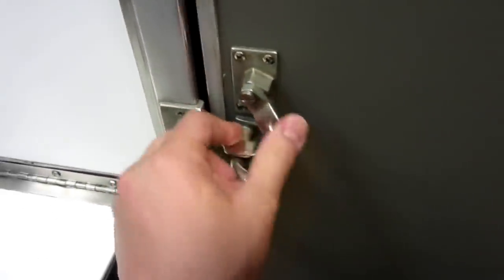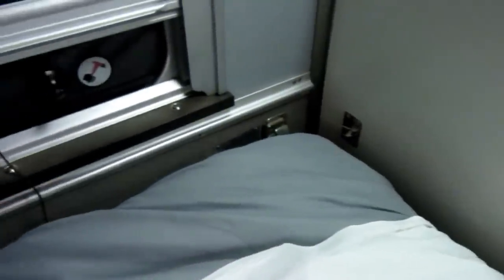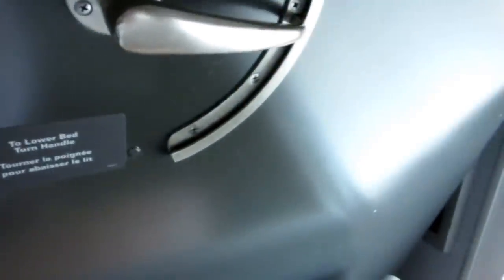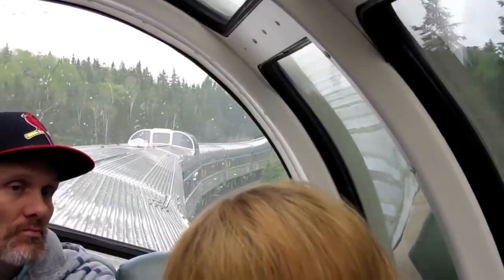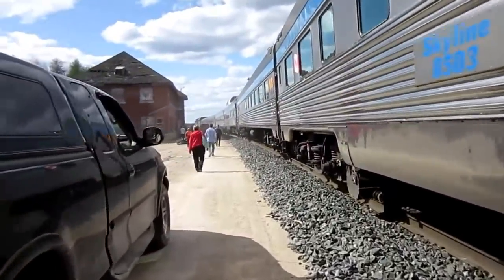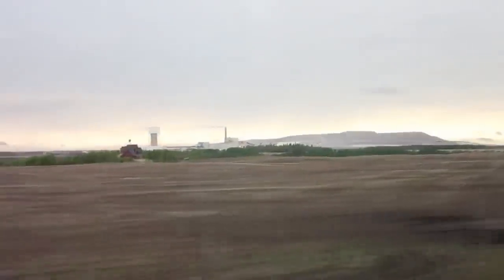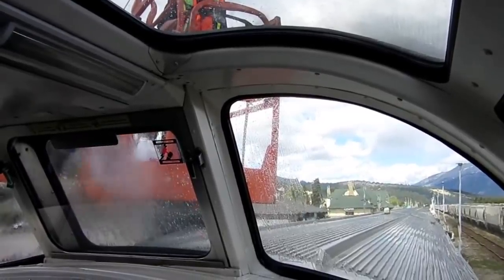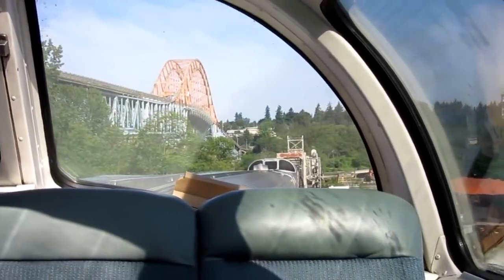ViaRail "Canadian" Train Sleeper Tour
I have ridden Amtrak's long distance trains several times, and I have previously put together two videos on what to expect when traveling in 'sleeper' class (first class) on the western route "Superliner" trains. Recently I took a similar trip across Canada on ViaRail's famous transcontinental train called the "Canadian", from Toronto to Vancouver. This video shows what to expect in a sleeper car on this trip, as well as presenting the trip and its sights. My trip took place in the four days immediately following Labor Day in May of 2014. The westbound train starts at 10 PM in Toronto, then continues over the next three full days and part of the morning on the fourth day, so the trip includes five consecutive dates, and occupies about 3-1/2 days (going by hours of travel).

I forgot to mention in the video that the rooms (except for the berths) all have en-suite toilets. In the roomettes, the toilets are covered by the bed when it is lowered.